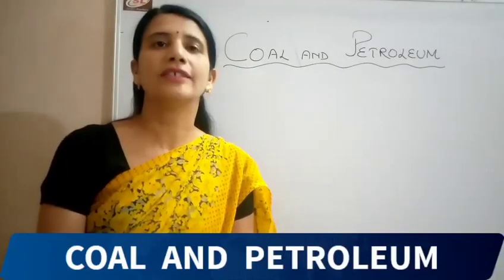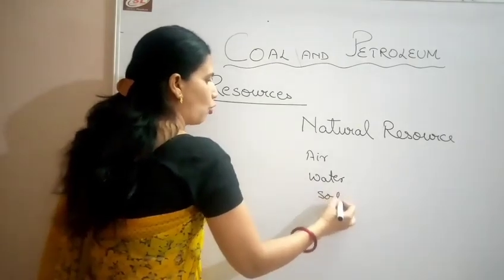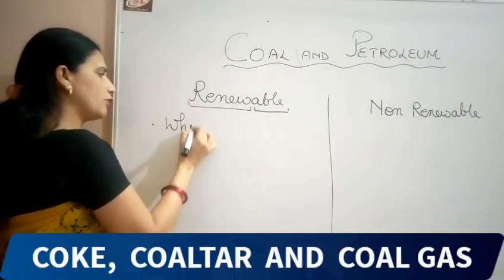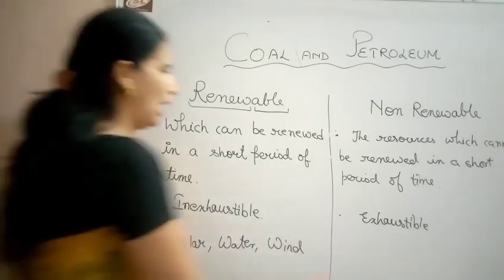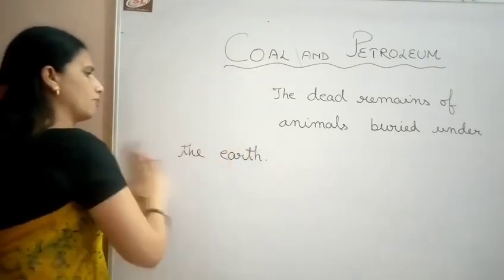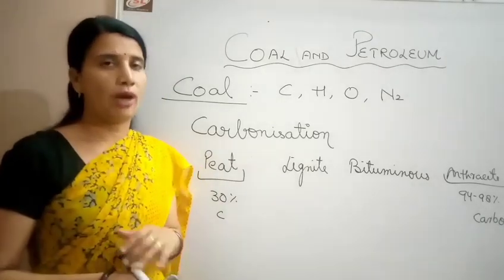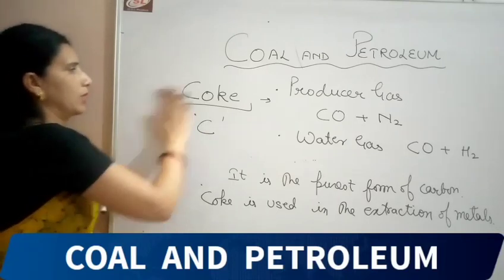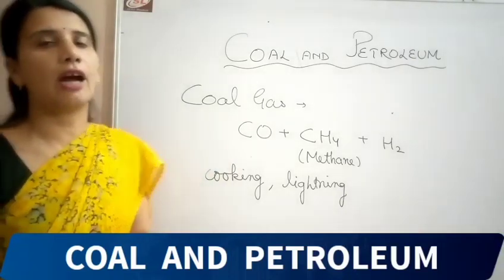COAL AND PETROLEUM ( PART-1) CLASS-8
Fossil fuel  Coke  Coaltar  And Coal Gas